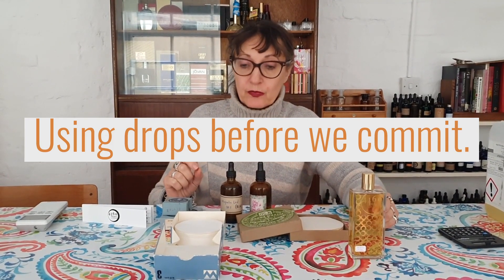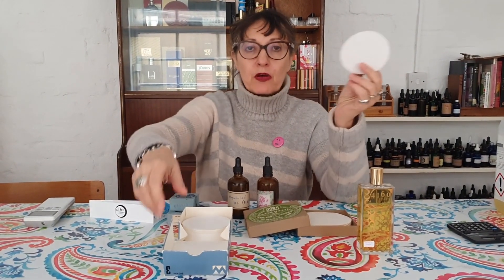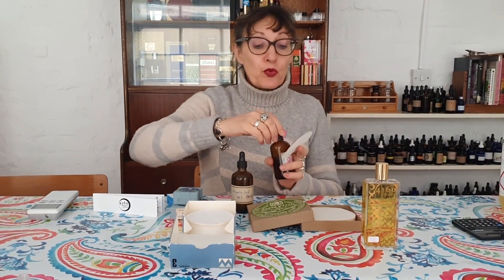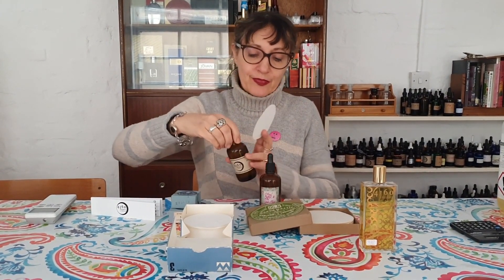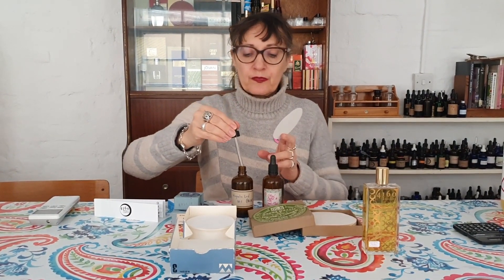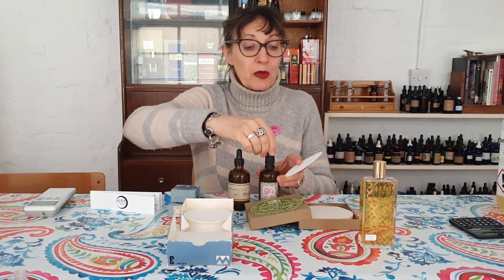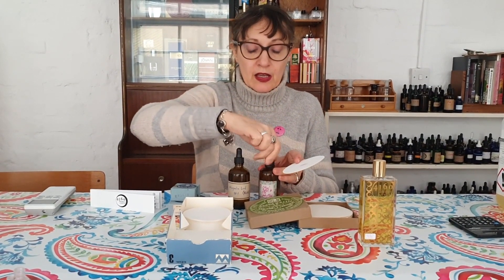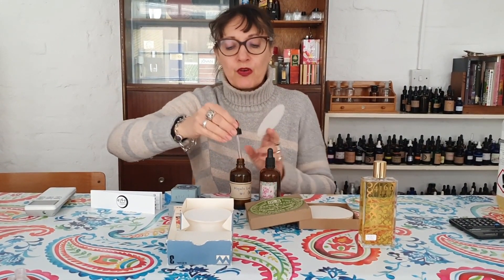Scenthusiasm: the archive: Why use drops?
This is a very short film from 2019 when I first started to make them, about the argument for and against small experiments with drops rather than grams. It's not going to be accurate, but it will give you a rough idea of an accord. Although it uses up paper, it won't use up your materials. I'd suggest cutting up watercolour paper into smaller pieces than this. The materials I use here are diluted in ethanol.